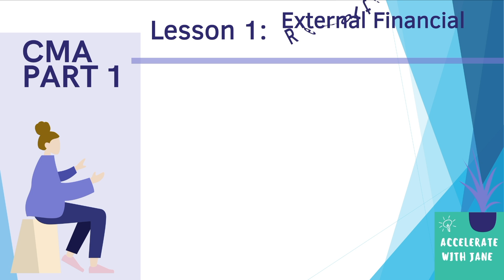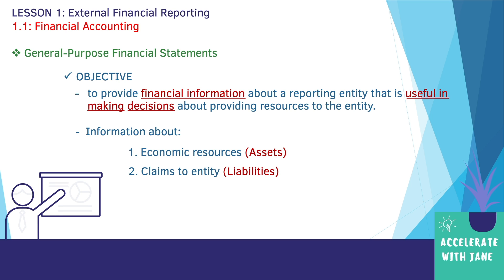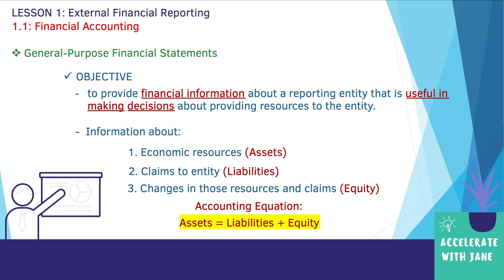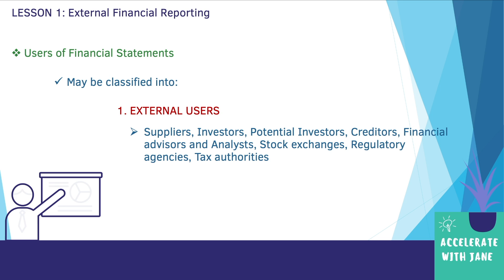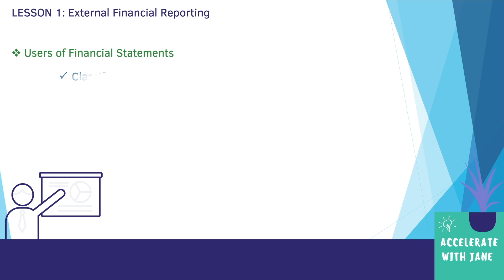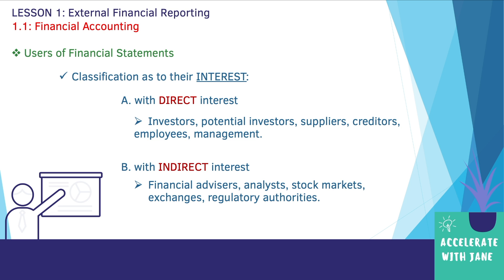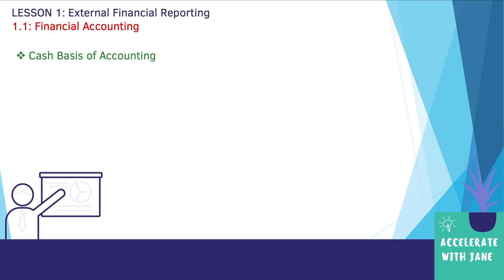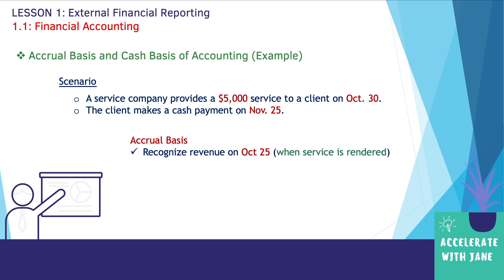CMA Part 1 | Lesson 1-1: Financial Accounting | CMA Free Lessons (English)